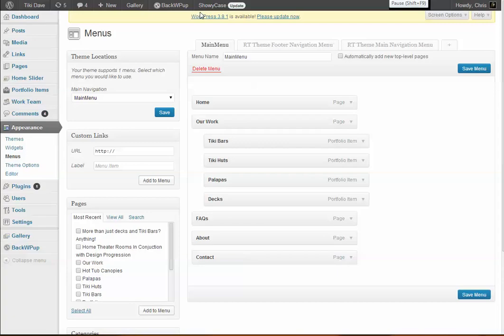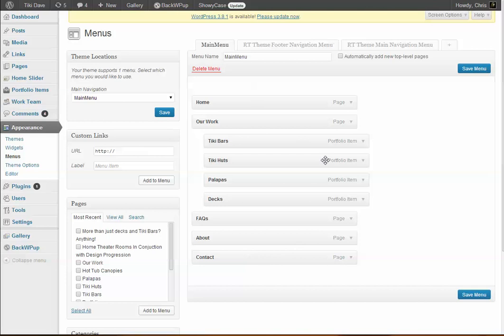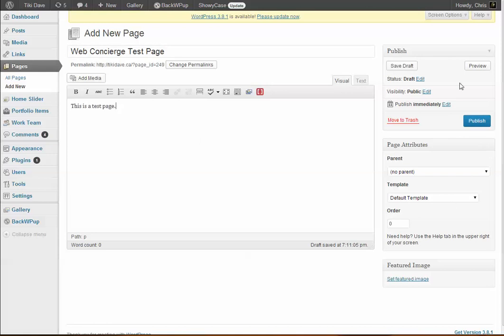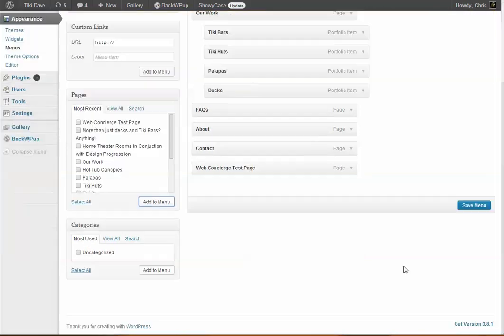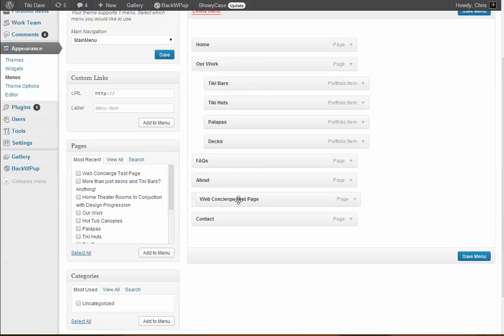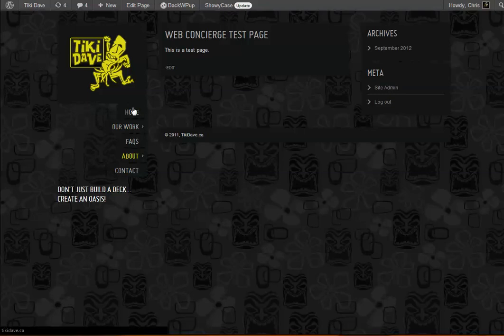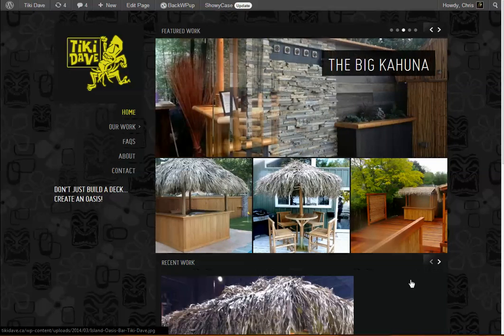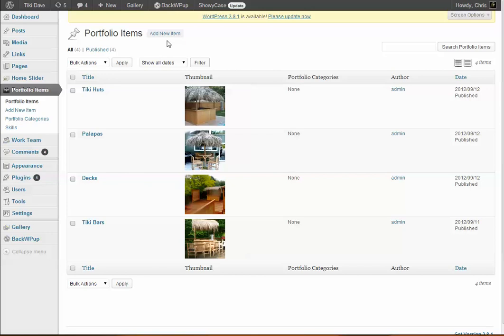Adding menu items and editing images